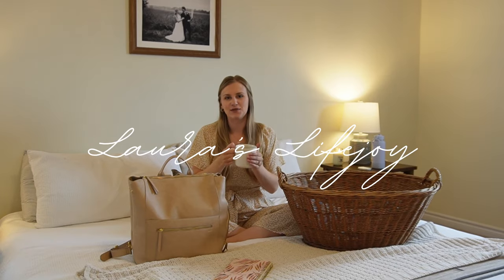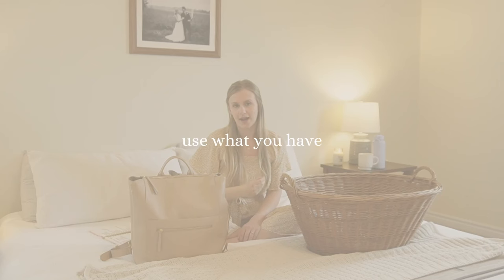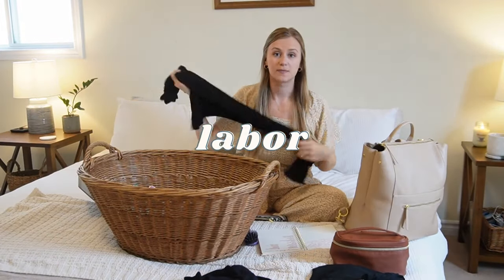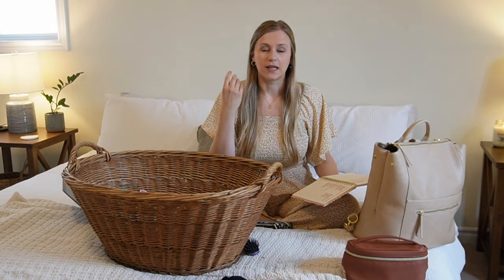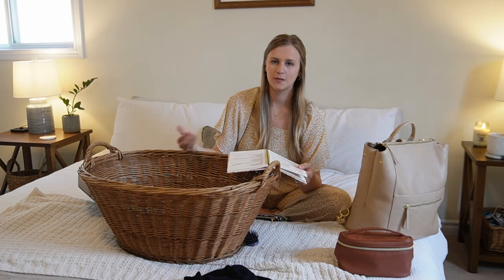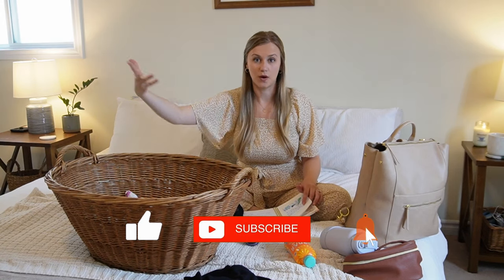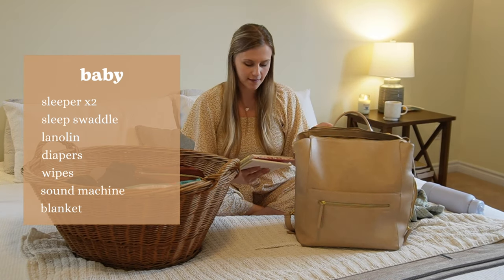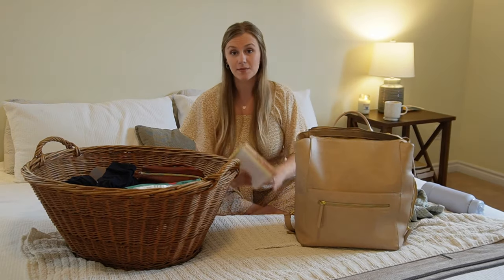HOSPITAL BAG for Labor and Delivery: What I Actually Used | mom + baby 👶🏼🤍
Sharing everything I packed in my hospital bag for labor and delivery vs. what I ACTUALLY used as well as some tips when it comes to prepping your hospital bag.
I hope this video is a helpful resource for expectant moms out there!

PRODUCTS I MENTION:
Label Maker
Hospital Gown
Nursing Nightgown
Birth Ball
Tucks Cooling Pads
Earth Mama Spray
Peri Bottle
Sound Machine

Hey there! I'm Laura, and I'm thrilled to welcome you to my channel. Here, I dive into everything that makes a house a home—homemaking, motherhood, and unleashing creativity in every corner. Whether it's decluttering and organizing tips, DIY projects, yummy recipes, or sharing cozy homemaking routines, I'm all about keeping it real. No picture-perfect illusions here—just genuine inspiration and encouragement for life's everyday moments. So, join me on this journey as we find joy in the little things together! 🏠

Vlogging Camera
Umbrella Light
LED Light
SD Card
SD Card Reader

00:00 Introduction
01:38 Hospital Bag
03:01 Toiletries
04:19 Makeup
05:44 Labor
13:14 Postpartum
15:01 Baby